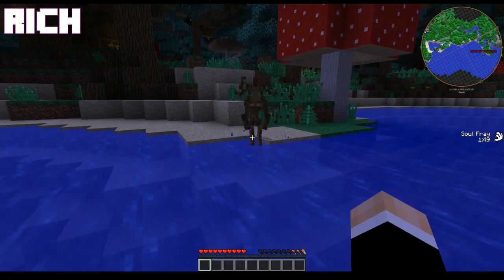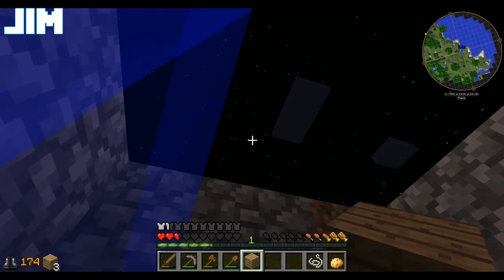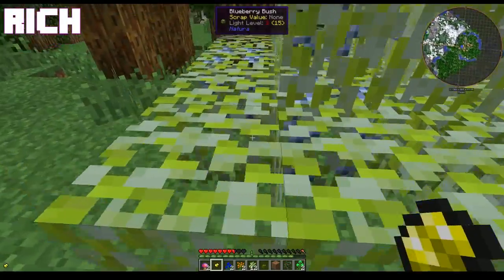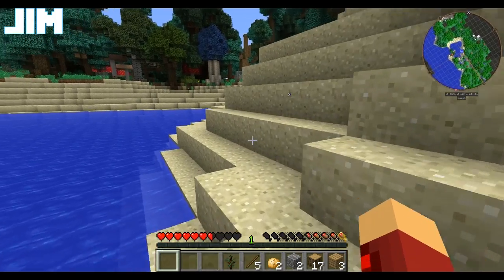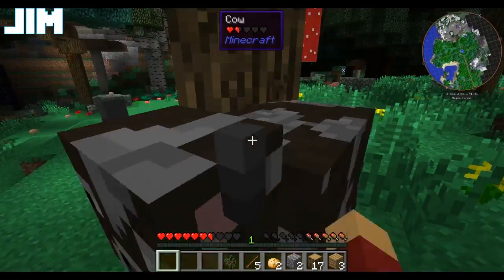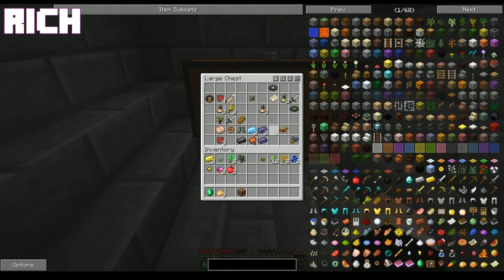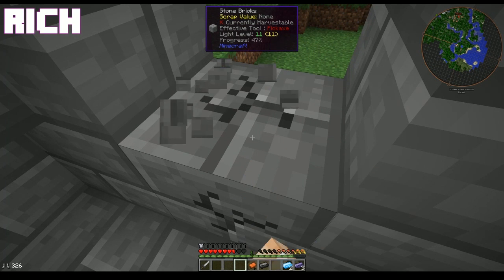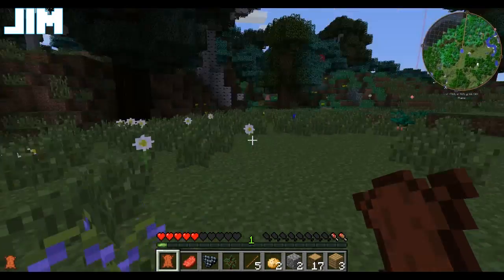Minecraft Adventures e3 - A Matter of Minotaurs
Home has been found, but there's an issue.